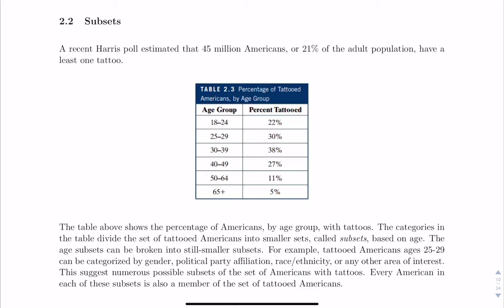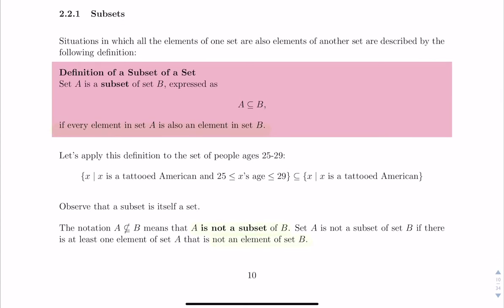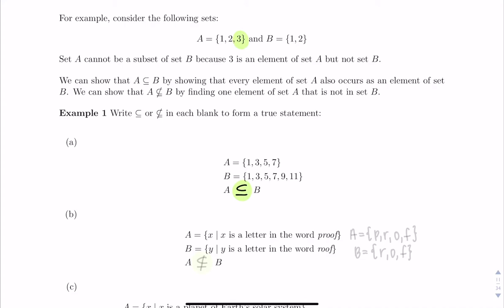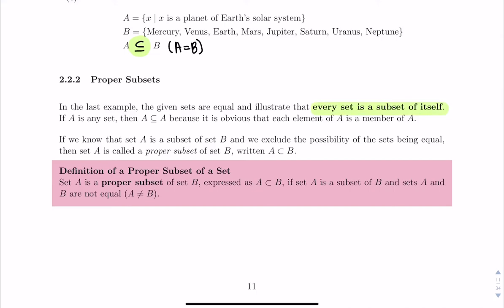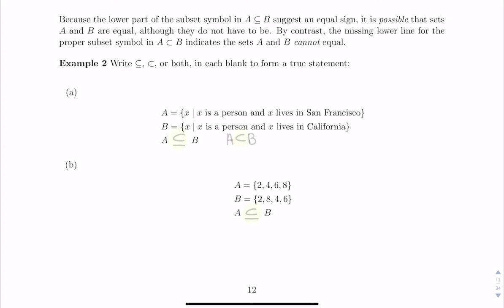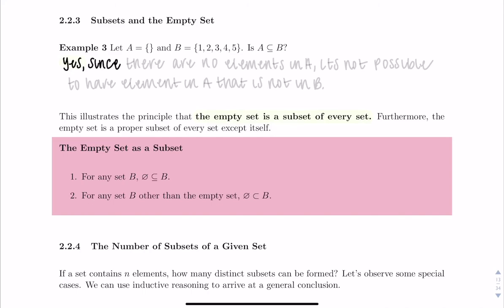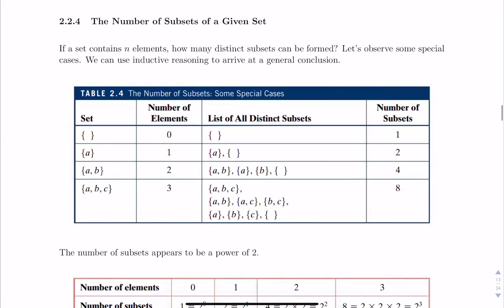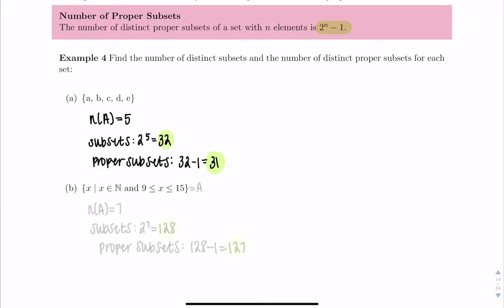MGF 1106 - Math for Lib Arts I: Section 2.2 (Subsets)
This video is about MGF 1106 - Math for Lib Arts I: Section 2.2. This section explores subsets.